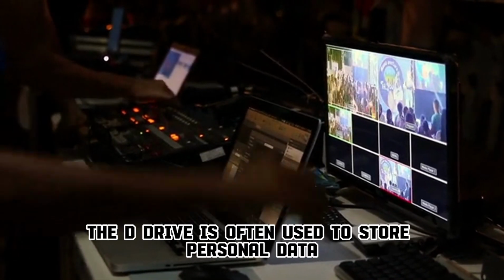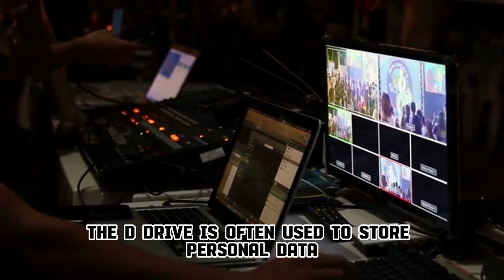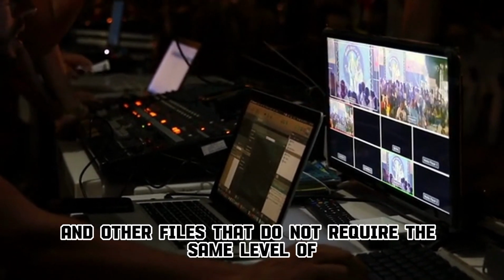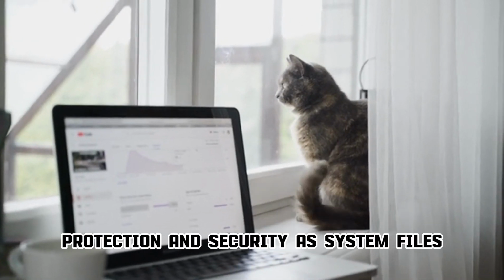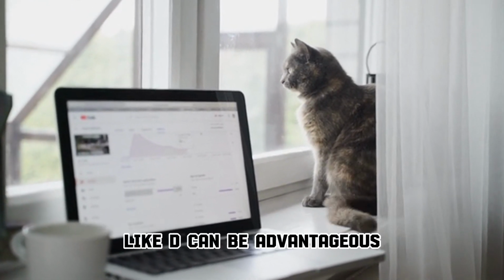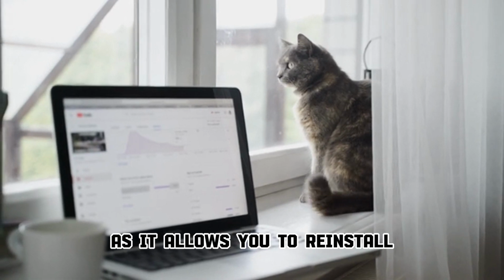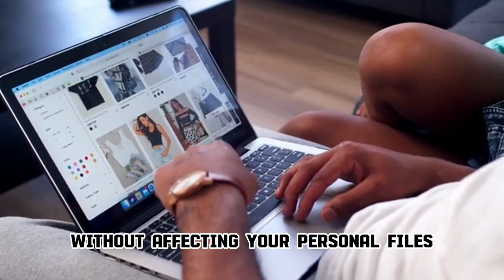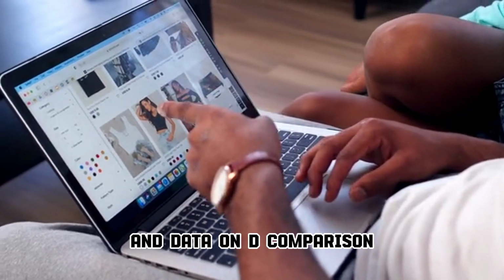The difference between Local Disk C and Local Disk D,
🖥️ Dive into the world of computer storage as we unravel the distinctions between Local Disk C and Local Disk D. From system files to user data, this video is your guide to understanding the purposes and functionalities of these two storage partitions.

Whether you're a tech enthusiast or just navigating your computer settings, watch now for insights into the unique roles of Local Disk C and Local Disk D.